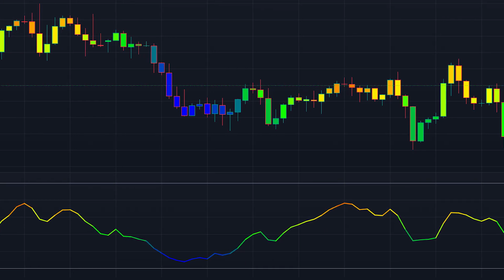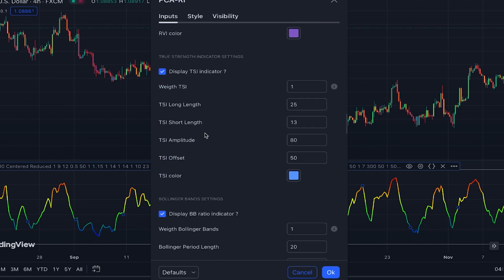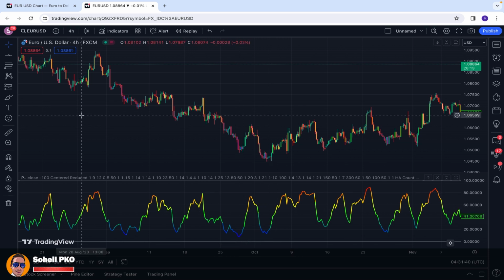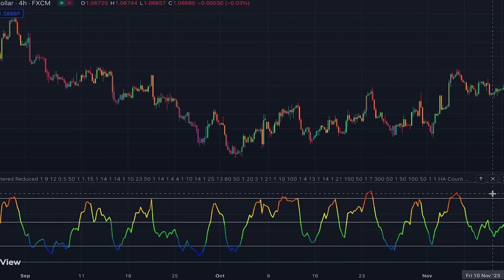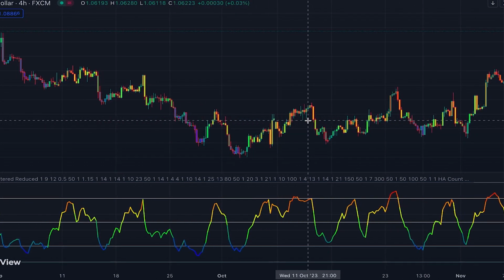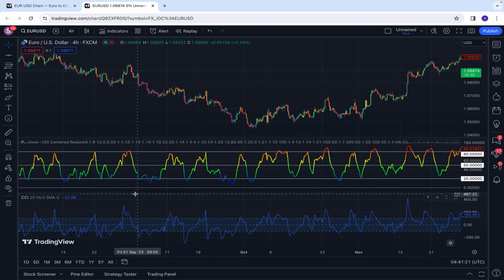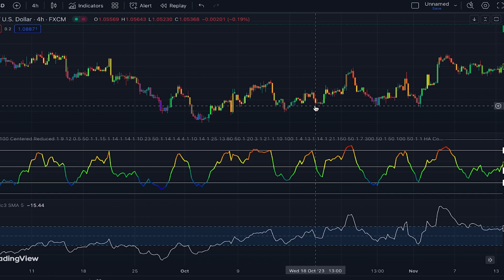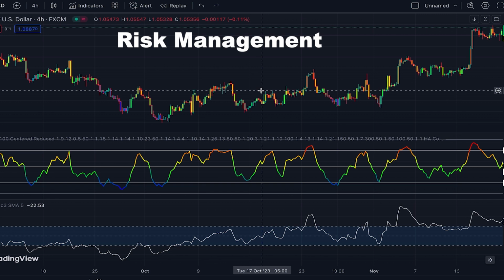Most ADVANCED Indicator on TradingView Gives Mind-Blowing Buy Sell Signals!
One of the most advanced indicator on TradingView is introduced in this video which gives perfect buy sell signals. This indicator is an all-in-one indicator on TradingView, which is one of the best and most accurate indicator on TradingView platform. This advanced TradingView indicator is the most powerful indicator for intraday trading and swing trading, and it can be effectively used with other TradingView indicators buy sell signals.